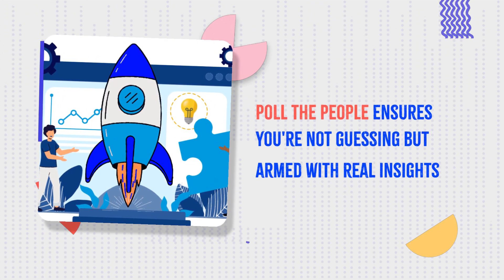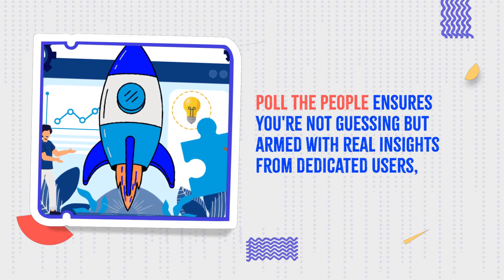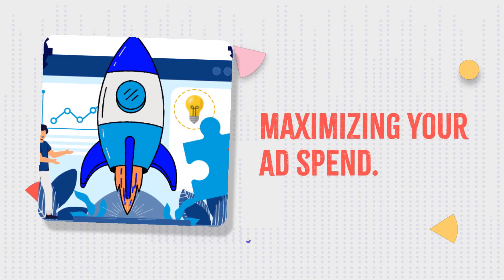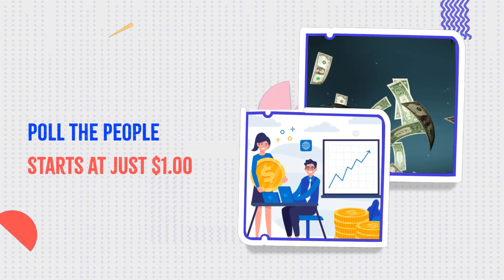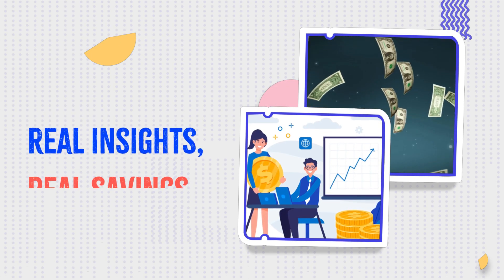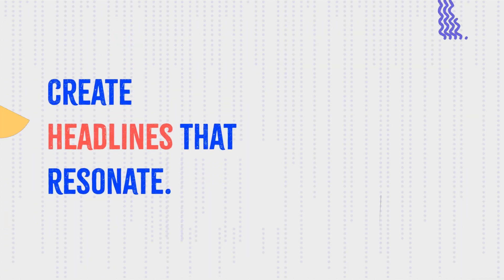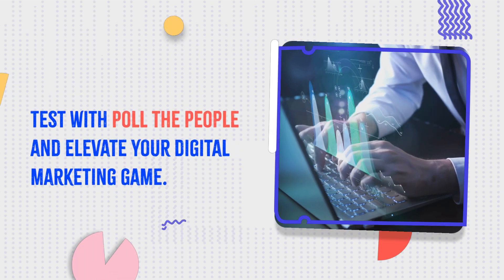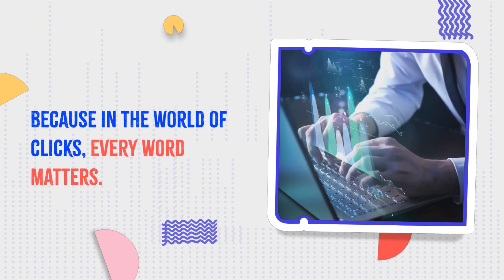Find Powerful Headlines To Get More Clicks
Welcome to Poll the People! In today's video, we're delving into the art of crafting compelling headlines that can supercharge your online content and drive more clicks and engagement. Whether you're a content creator, marketer, or anyone looking to improve your content's visibility, the skill of creating impactful headlines is a game-changer.

In this video, we'll explore:

🔥 The importance of a captivating headline in today's digital landscape.
🔍 Techniques to tap into your audience's interests and desires.
✍️ Tips for structuring headlines that grab attention and pique curiosity.
💡 Strategies for tailoring headlines to different platforms and demographics.
📊 Real-world examples of headline success stories to inspire your own creations.

Your headlines are the gateway to your content, and crafting them effectively can make all the difference in getting your message noticed and shared. Join us on this journey to unlock the secrets of headline mastery and boost the impact of your online presence.

💬 Do you have any questions or tips to share on headline creation?

Thanks for joining us, and let's embark on this journey to harness the power of headlines together! 🚀